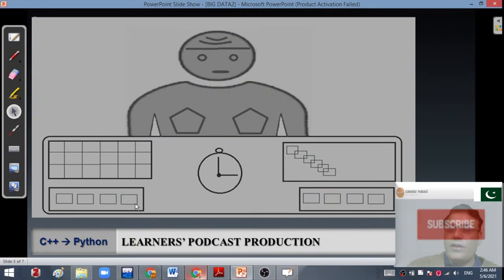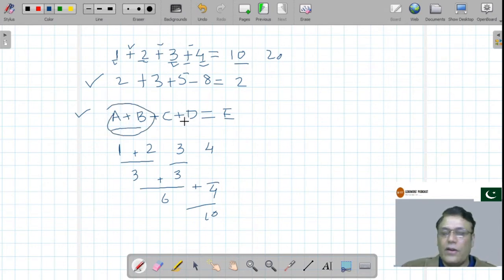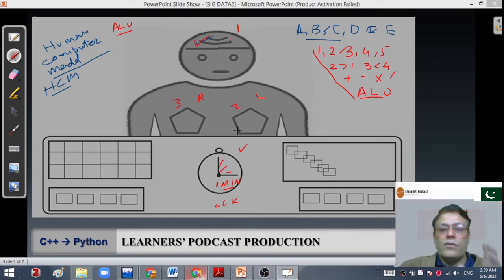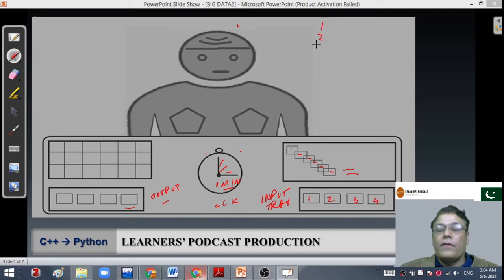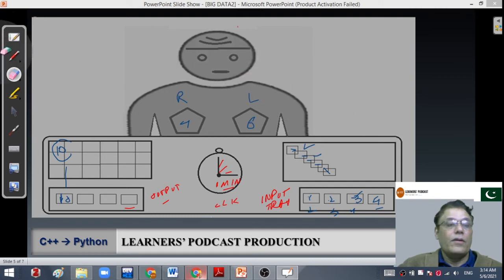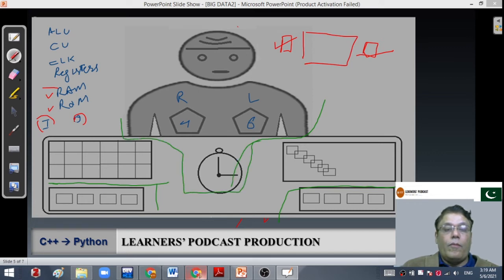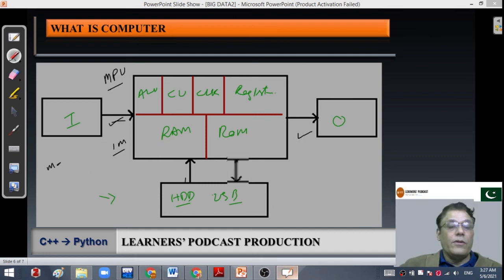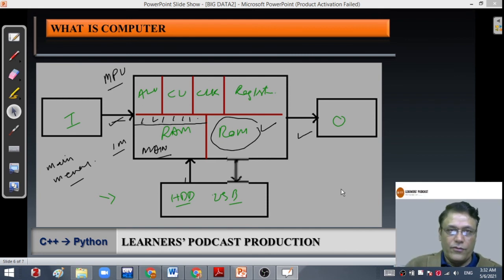Session-2(Part 3/3) Level-0: e-Training:(C++ to Python):Become a Data Scientist| learnerspodcastisb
From C++ to Python
Session-2(Part 3/3): Startup Level-0
"Computer Anatomy for Programmers"
_Training For Non-IT Professionals
_Learn Core Programming Skills for a successful Data Scientist
using (GW-Basic, Dev C++, Python, PyCharm)

OUR GOAL:
LP is striving to build a generation of Data Analysts and Data Scientists.
Help us accomplish this goal. by making your friends and family members learn these core programming skills. There is no age limit to learn these skills. Our belief is that every professional can become a data scientist.
Hi Viewers ! Welcome to learners Podcast.
Here is 3rd of three parts of Session-2.

Topics in Session 2
_(Part 1/3):  Words of Caution.
_(Part 2/3):  Think like a Programmer
_(Part 3/3):  Anatomy of Computer

Participate in discussion forum for developing your programmer perspective.

DISCUSSION QUESTION:  Please visit Google  and write "Computer Cache".
Write in three line about cache memory of computer. What do you think about purpose of cache memory and how is its functionality  different from RAM and ROM?.

For assignments and related material please visit following supporting blog for this training

Topics of  uploaded Sessions
1) Session-1: Orientation Session
2) Session-2 (Part 1/3): Level 0: Words of Caution:
3) Session-2 (Part 2/3): Level 0: Think Like a Programmer
4) Session-2 (Part 3/3): Level 0: Anatomy of Computer
5) Session-3 (Part 1/3):  Level 0: Computer Software and Programming Languages
6) Session-3 (Part 2/3):  Level 0: Understanding Machine Language
7) Session-3 (Part 3/3):  Level 0: Installing Programming Languages
8) Session-4 (Part 1/3): Level 1: Running First Program
9) Session-4 (Part 2/3): Level 1: Hands on Activities with GW BASIC
10) Session-4 (Part 3/3): Level 1: Programming Practice with GW BASIC

A  PRODUCTION OF LEARNERS PODCAST ISLAMABAD.
Please appreciate and participate in our efforts by giving us Subscriptions, Likes and Comments.

Social Message:
Learners Podcast Team salutes our doctors and paramedics in their struggle to overcome Corona crisis).

Join Pakistan sweet home as a life time member and help children without Parents.